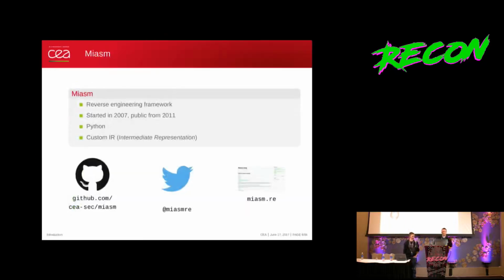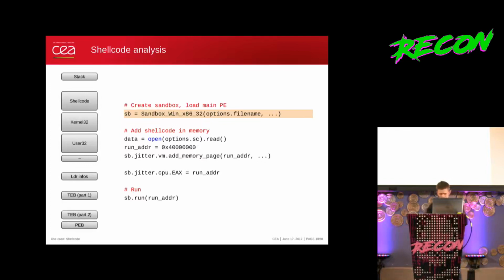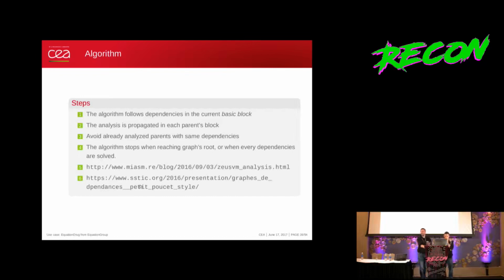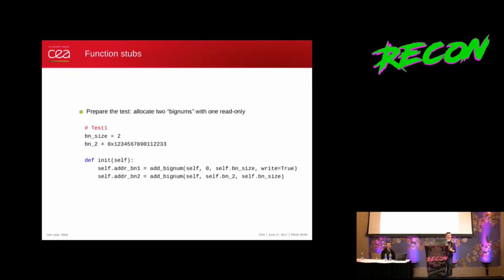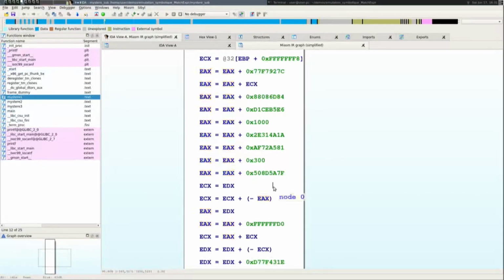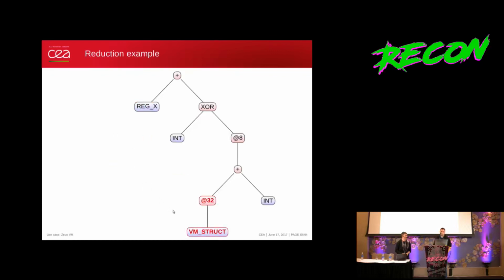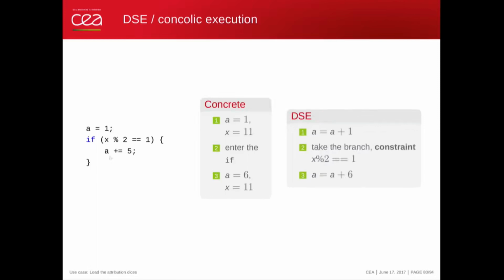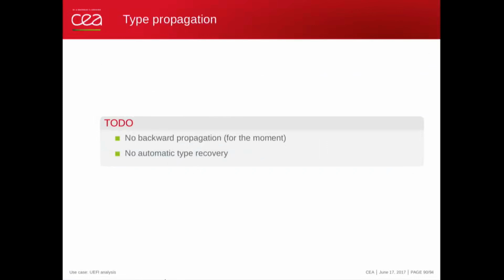fabrice desclaux camille mougey Miasm reverse engineering framework